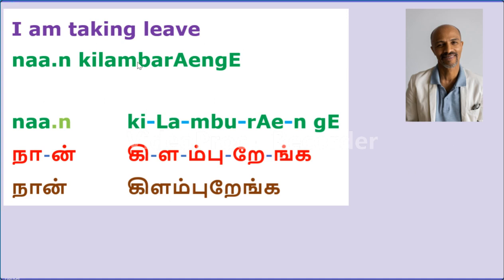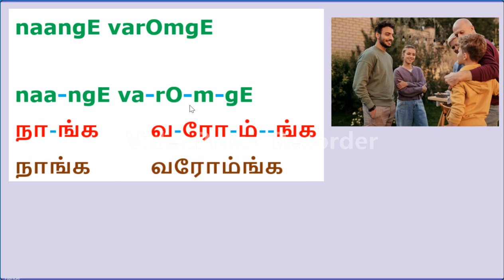LEARN TAMIL 231 - LEARN TAMIL SCRIPT IN A EASY WAY WHILE LEARNING PHRASES